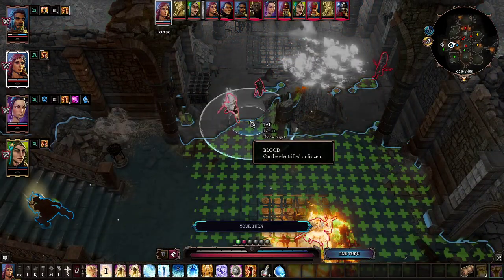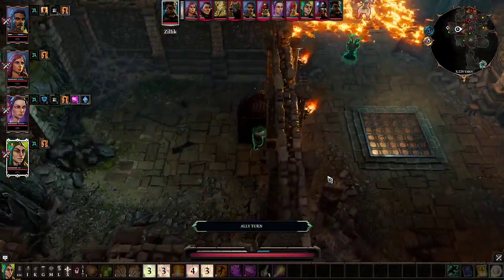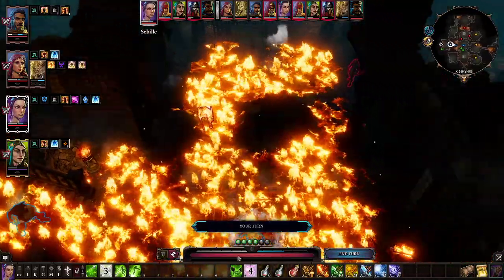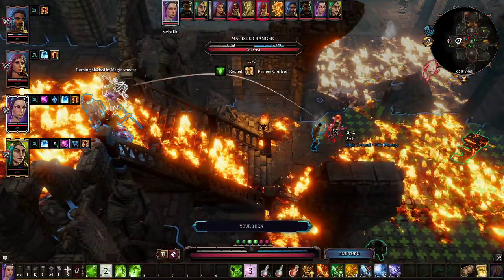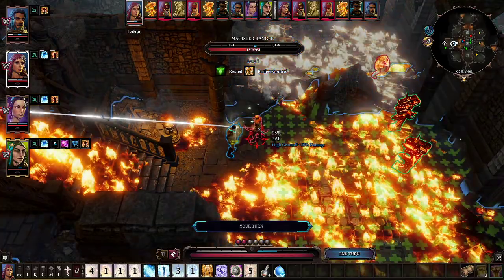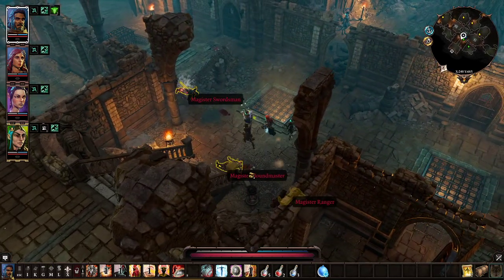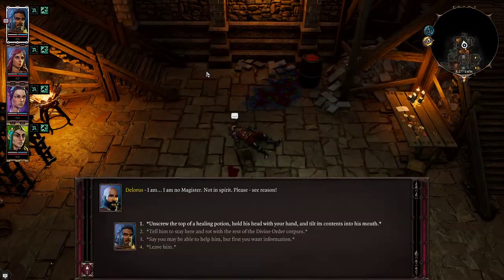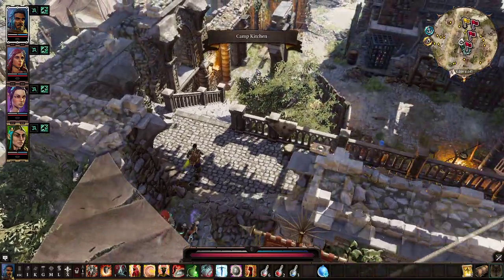(07) Divinity Original Sins2 DE Honour Mode with Hardcore scaling